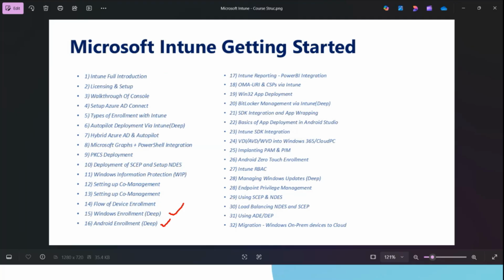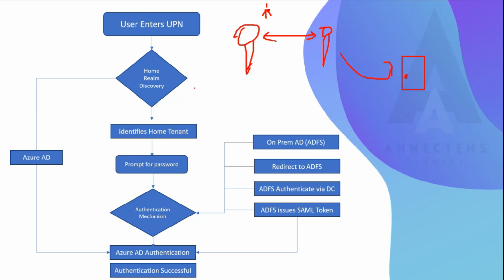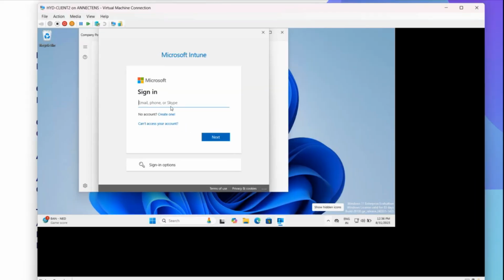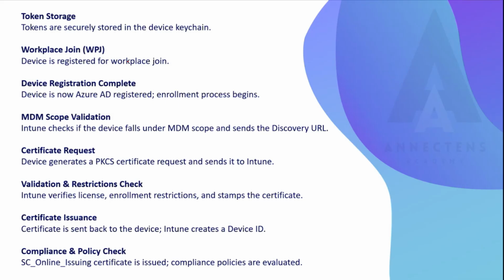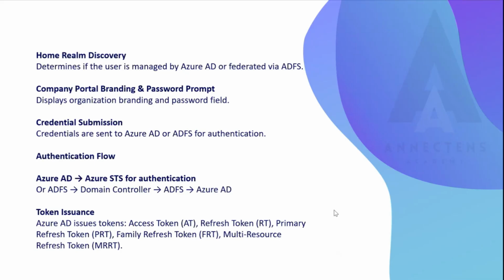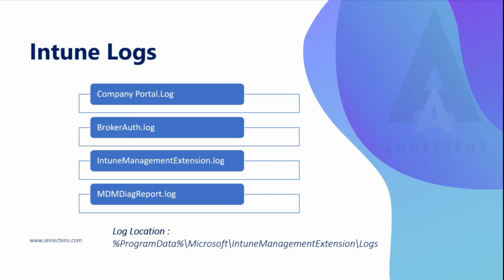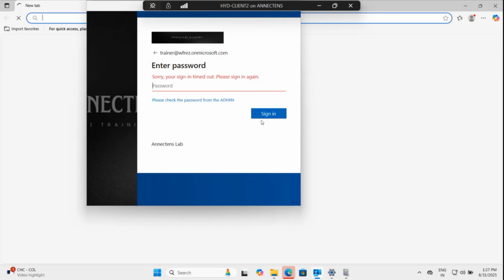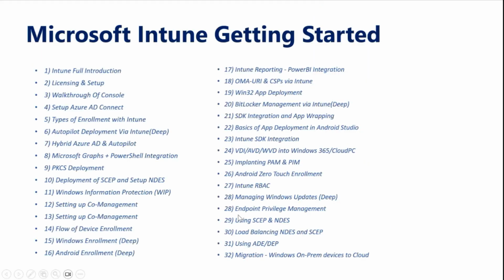Intune2025 | Ep 15 - Mastering Device Enrollment Flow | Step-by-Step Guide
Unlock the full potential of your organization's device management strategy with this comprehensive guide to the Device Enrollment Flow. Whether you're an IT administrator, tech enthusiast, or just getting started with enterprise device setup, this video walks you through the entire process—from planning and provisioning to configuration and deployment.

✅ What you'll learn:

Key stages of device deployment
Best practices for seamless rollout
Common pitfalls and how to avoid them
Tools and automation tips for efficiency
📌 Perfect for organizations using Microsoft Intune, Autopilot, or other MDM solutions.

📌 Chapters:
00:00:00 Intro
00:08:24 Agenda
00:08:49 Flow of deployment
00:18:24 Step by Step Explained
00:26:09 Architecture Explained
01:06:44 Intune Logs
01:34:59 Thank you!